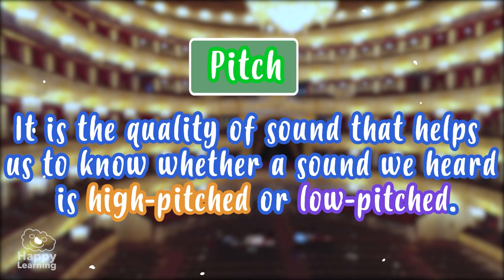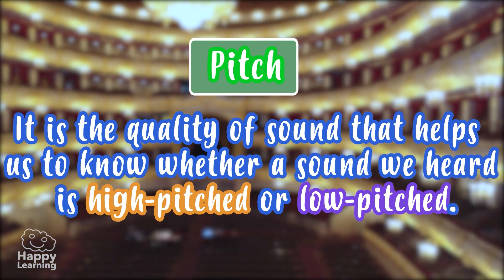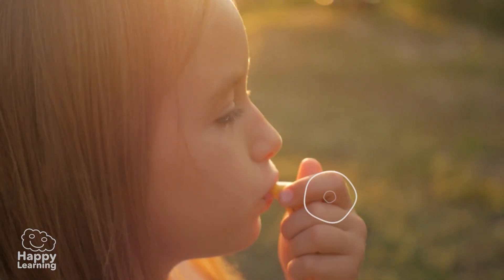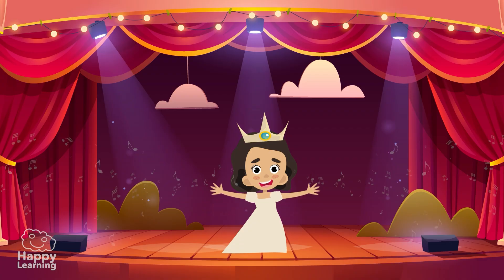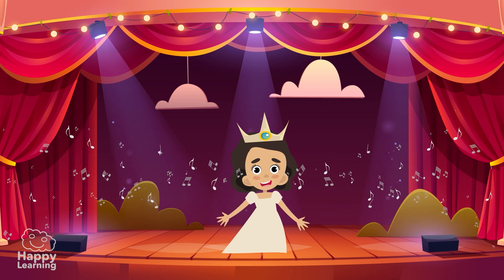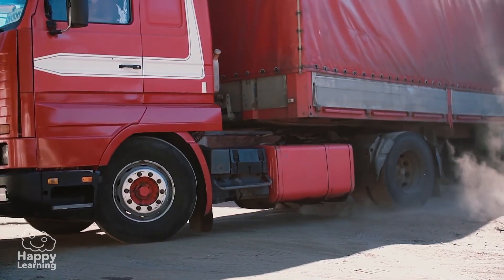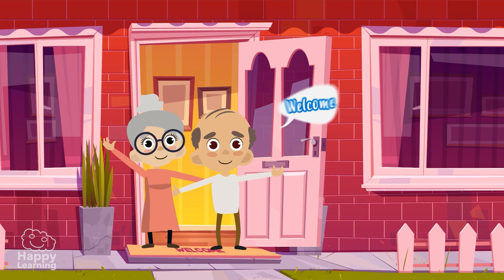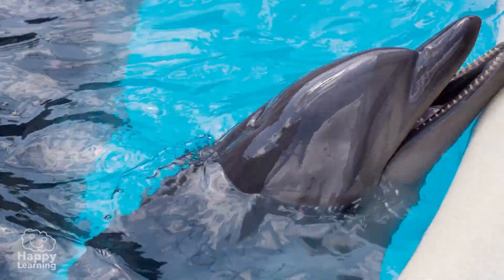🔊 Discover the SOUNDS We Hear! | Educational Videos for Children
0:00 - Introduction
0:14 - Sound and Its Qualities
6:17 - Sound

👂🔊 How are sounds produced and how do we hear them? In this educational video for primary school kids, you'll learn what sound is, how it travels through the air and reaches our ears. Discover what makes a sound louder, higher or lower, and what factors affect it. 🎵🌬️

Natural Sciences in Primary School aim to help children understand the world around them by developing their curiosity and critical thinking through observation and experimentation. They learn about nature, living beings, the human body, energy and the environment, while also understanding the importance of taking care of the planet.